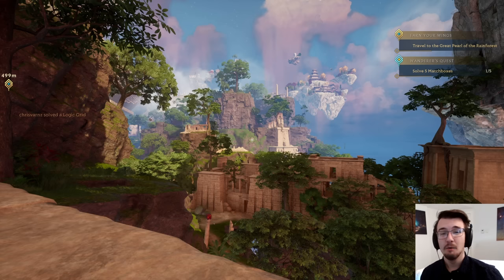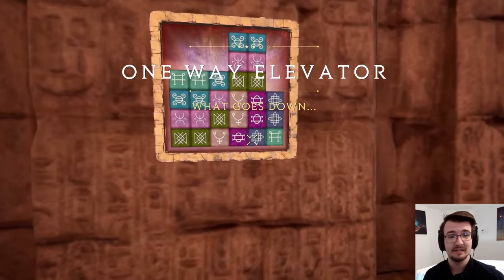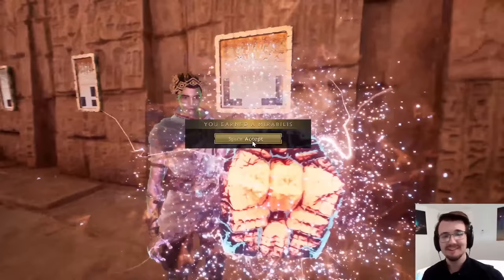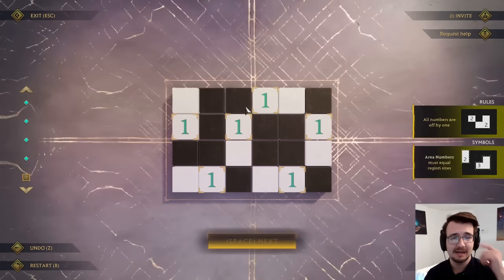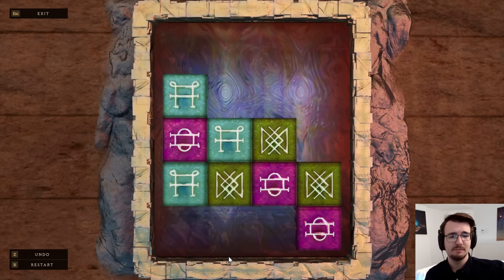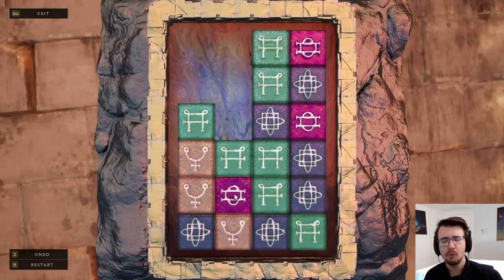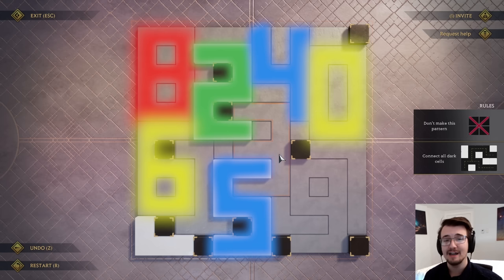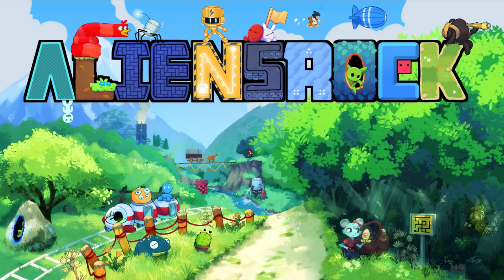This Massive Game Has Over 10,000 Puzzles! - Islands of Insight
Islands of Insight Part 2 - surprise, the most ambitious puzzle game ever made actually has some great puzzles! I'm still in the first 0.1% of the game, but even now, we see the puzzle difficulty begin to ramp up. There's still so much to discover, and so little time left of the playtest!